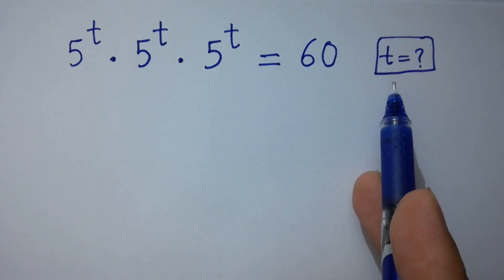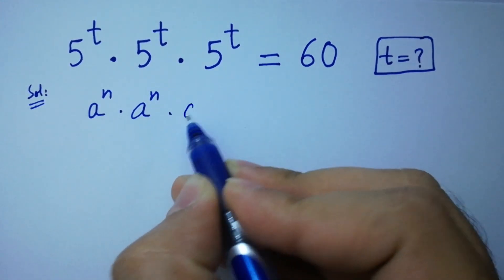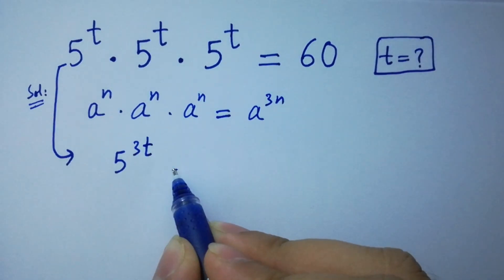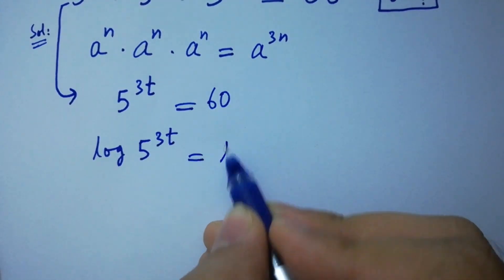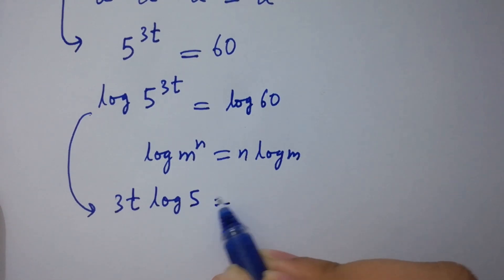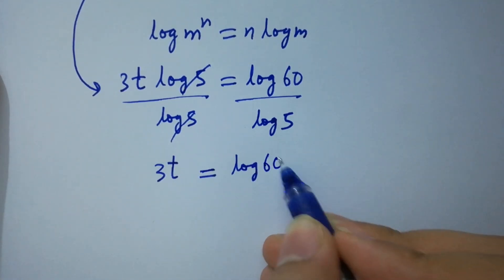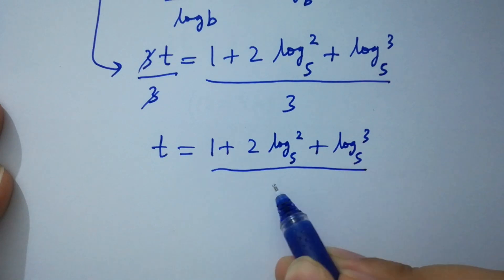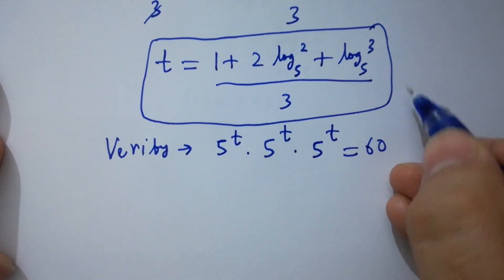Solving a 'Stanford' University entrance exam | t=?